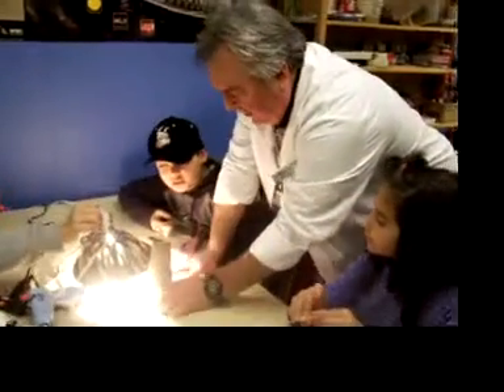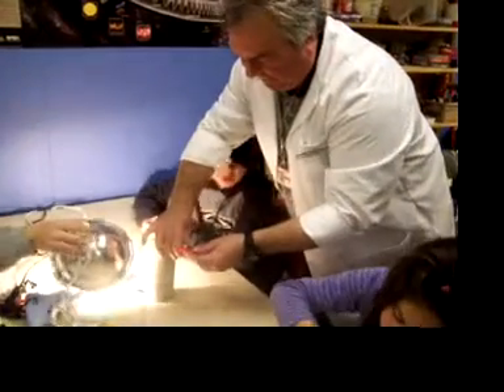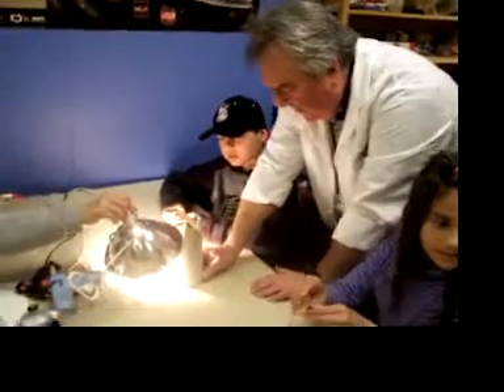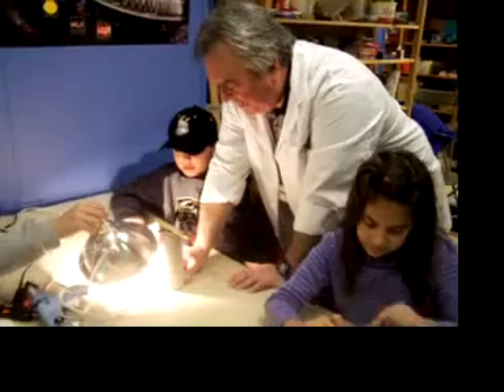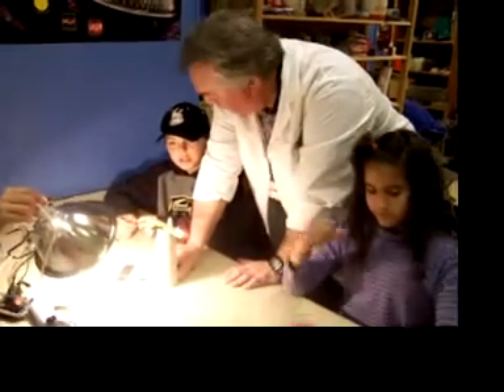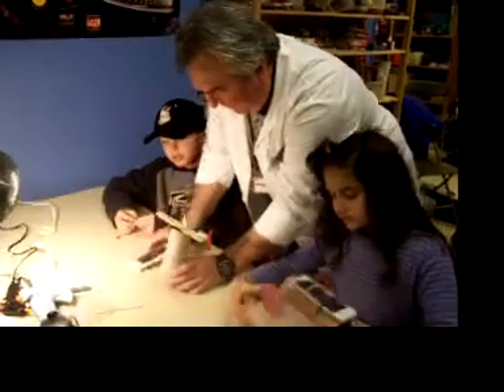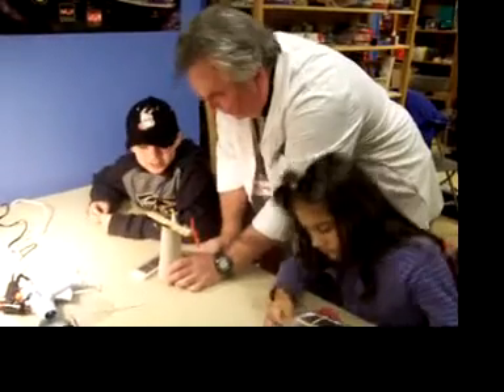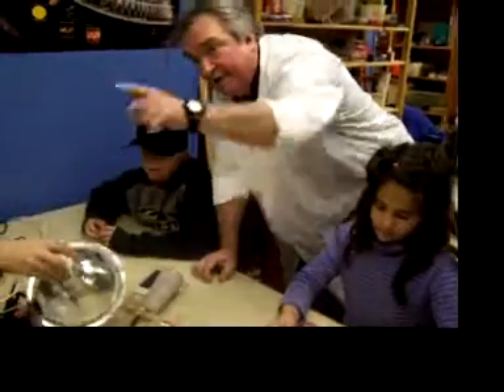MIT Museum - Solar Energy (2229)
FRC Homeschool Field Trip on 11/10/2004